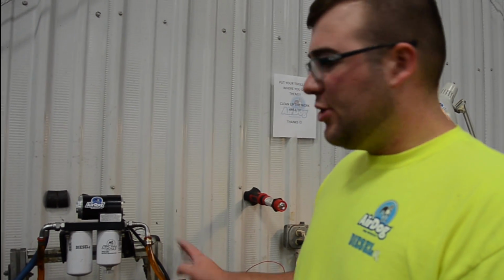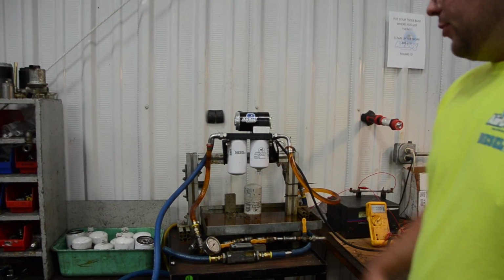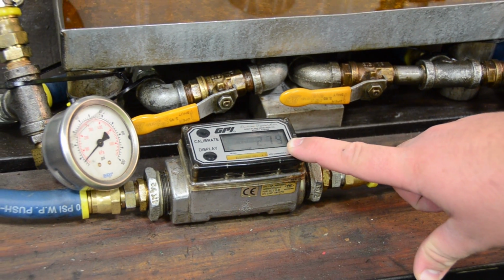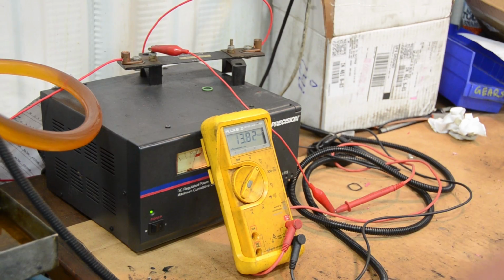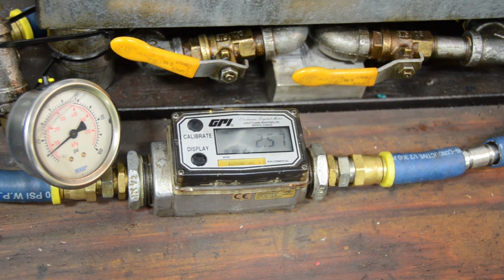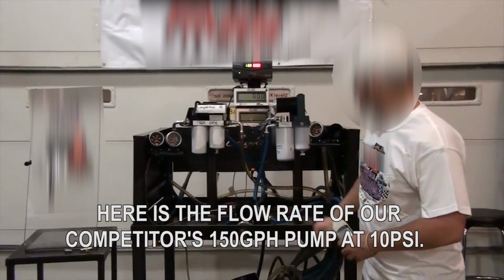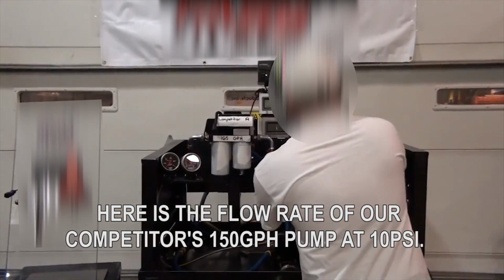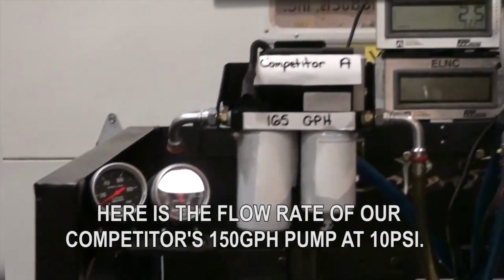The Truth Behind AirDog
Here, Alex and Brandon defend our product against some ridiculous claims our competitor has been making.